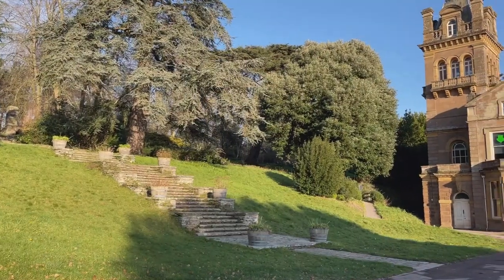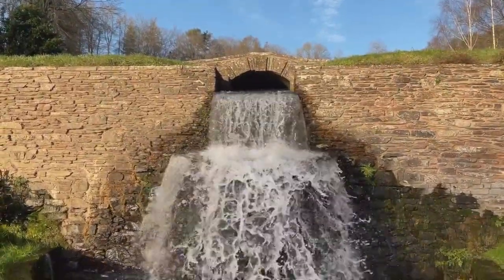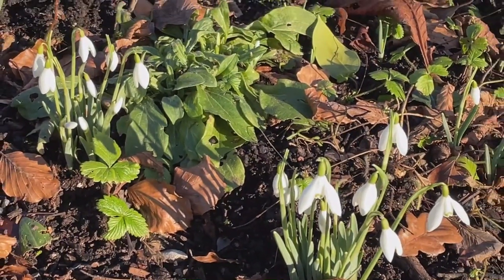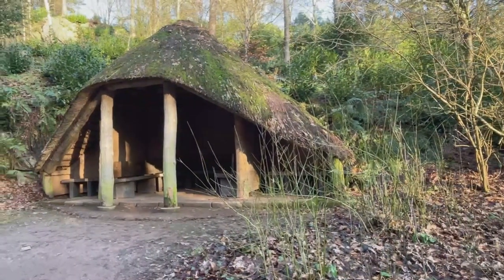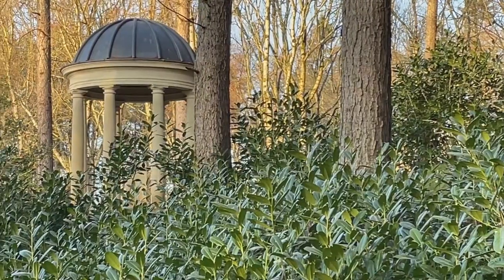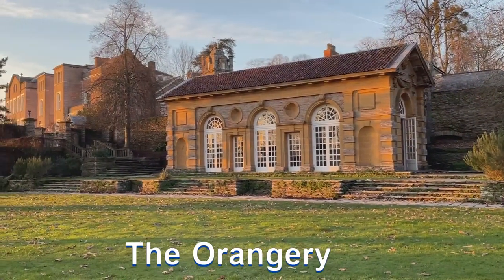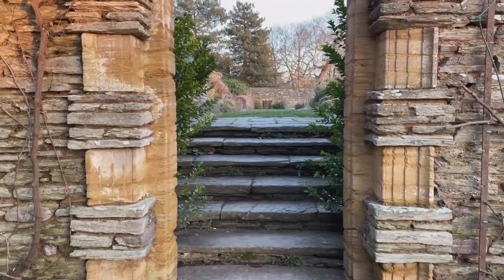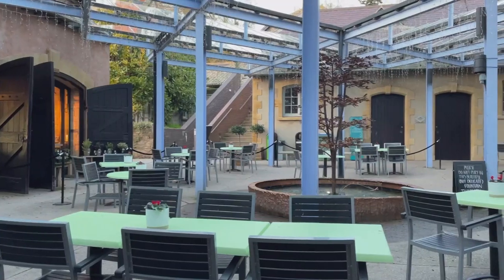Hestercombe Gardens Winter Sun Stroll | Somerset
Hestercombe Gardens are beautiful at any time of year and can be enjoyed by any age group and a good amount of it is pushchair and wheel chair friendly.
Dogs are allowed  at Hestercombe in the gardens on a short lead.

In this video I just give you an overview of some of Hestercombe Gardens. There are lots more interesting shelters and garden features to explore.

There is a lot of history attached to the house and gardens too and I will explore that in future videos. This video is just my afternoon stroll that I wanted to share with you all because it was so beautiful!

I hope you enjoy it and find it relaxing